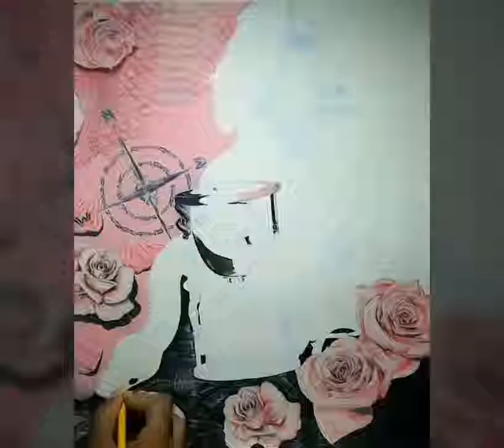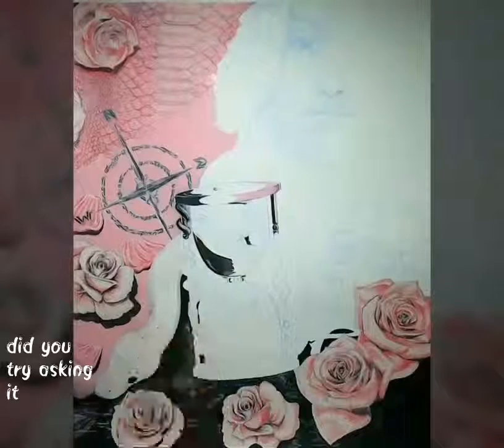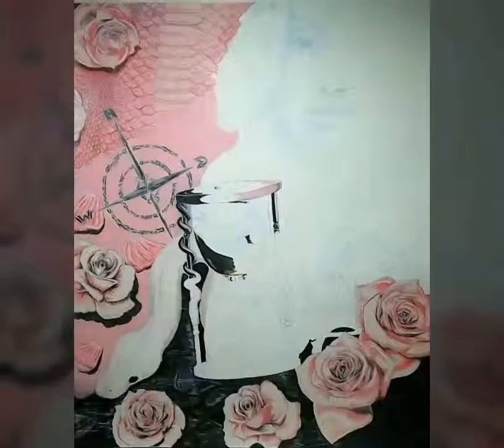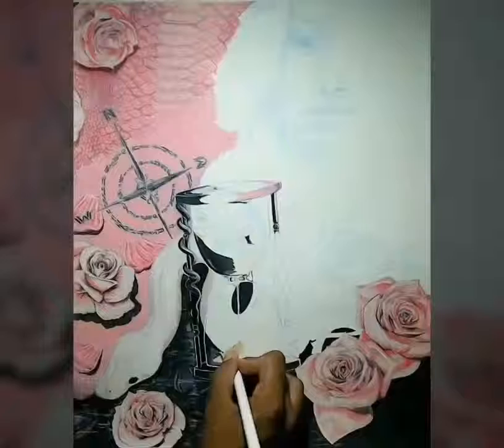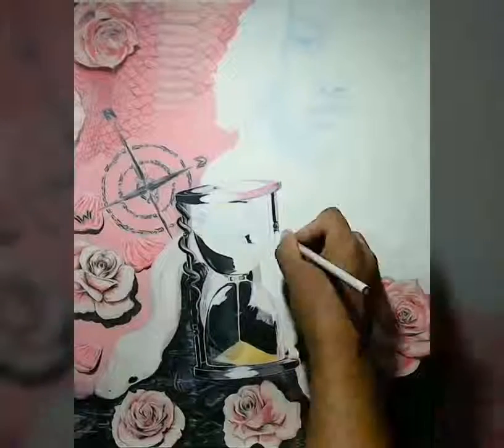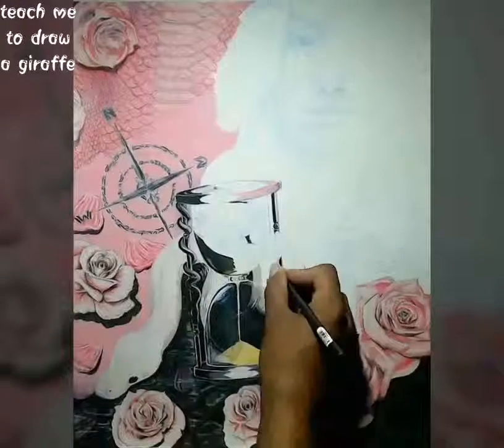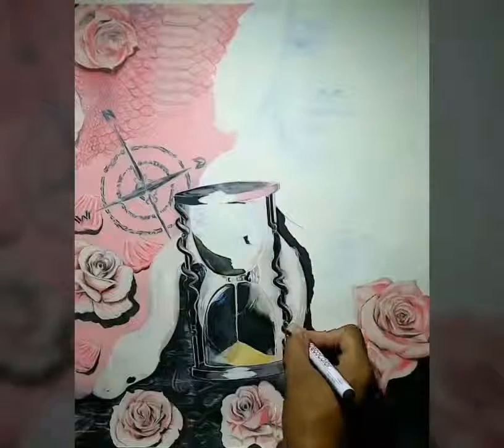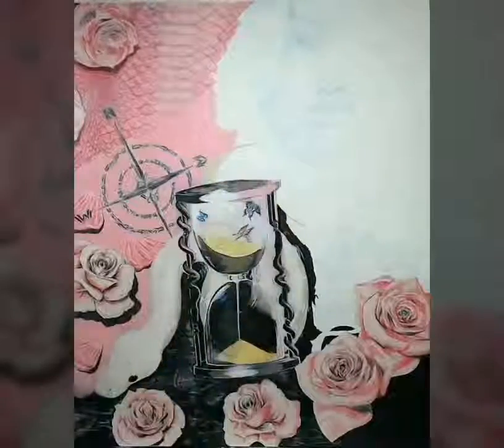Speed Drawing snakes / hour glasses - The Artist's Channel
Imperfections tutorial
Part 3/4

Thanks for checking out another of my art tutorials
I will be going over my pink roses in my imperfections art piece and what colors i used to make it